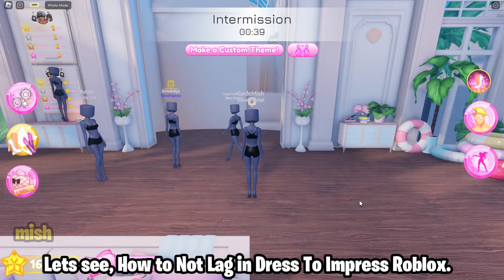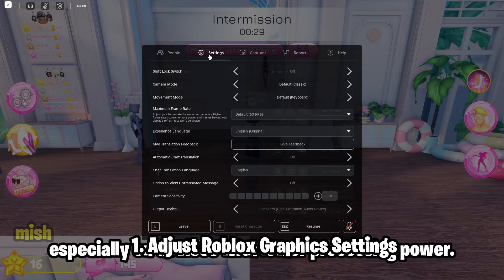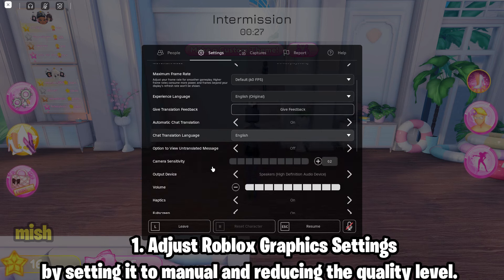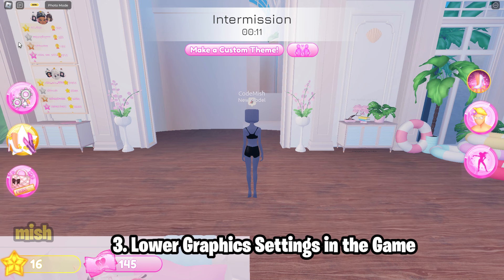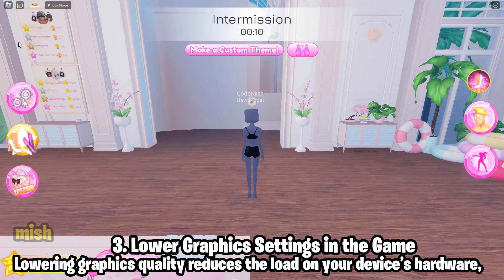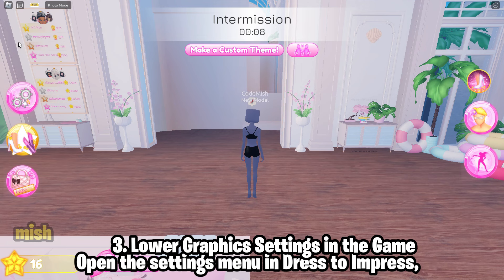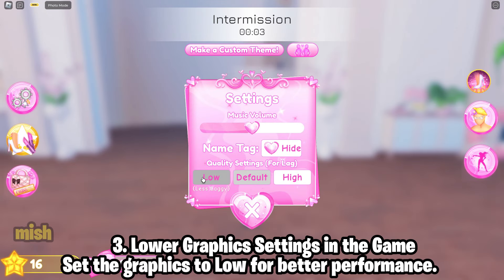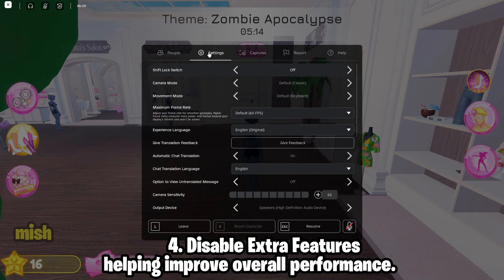DRESS TO IMPRESS LAG FIX? How to Not Lag in Dress To Impress Roblox? How to get no lag in Roblox DTI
DRESS TO IMPRESS LAG FIX? How to Not Lag in Dress To Impress Roblox? How to get no lag in roblox dress to impress. How to fix dress to impress laggy or lagging.